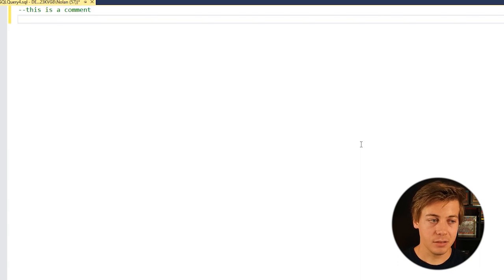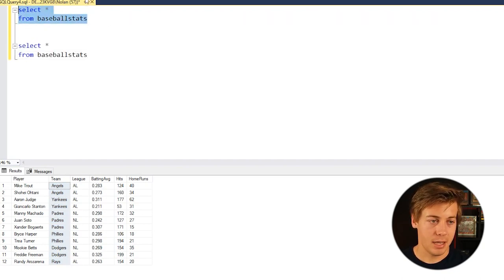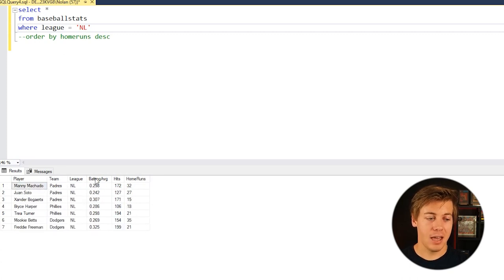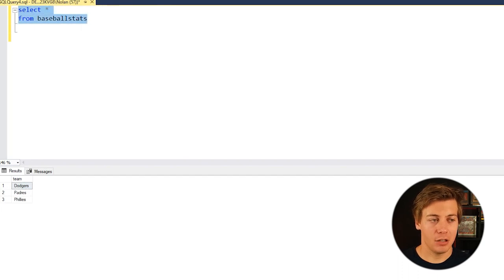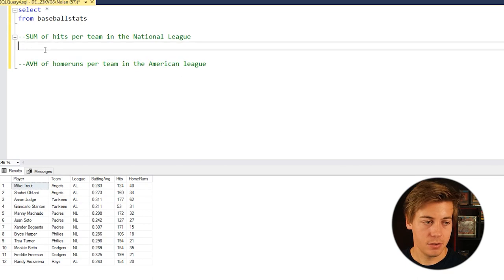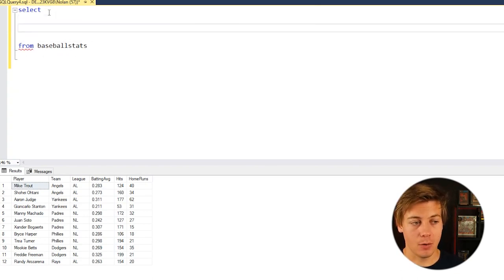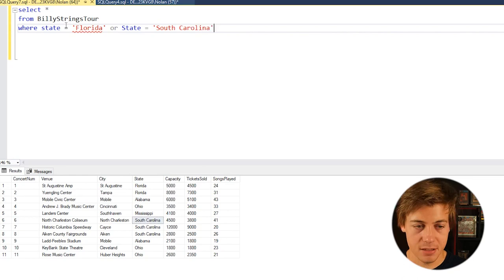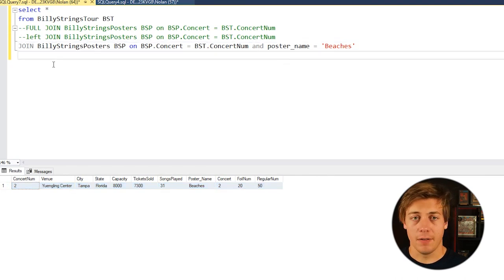Learn SQL In Only 1 Hour (EXAMPLES INCLUDED)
This SQL course covers concepts ranging from your first select statement to case statements all the way through inner joins. Each section has multiple examples shown and has been built out so that you can practice and learn SQL along the way.

It's perfect if you want to train for a Data Analyst or Scientist position or need SQL as a developer.

Learn MS SQL from the ground up in this comprehensive beginner tutorial! Whether you're completely new to SQL or looking to solidify your fundamentals, this course covers everything you need to know to start querying databases confidently.

We start with your first SELECT statement and progress through essential SQL concepts including WHERE clauses, aggregate functions, GROUP BY statements, CASE expressions, and INNER JOINS. You'll learn practical SQL skills using real-world examples like baseball statistics and concert tour data.

This tutorial uses SQL Server Management Studio (SSMS), which I highly recommend downloading to code along. Writing queries line-by-line as we go is the best way to learn SQL. I'll also provide practice exercises throughout so you can test your skills before seeing the solutions.

Key topics covered: SELECT statements, DISTINCT, ORDER BY, TOP, WHERE clauses, wildcards, aggregate functions (SUM, AVG, COUNT, MIN, MAX), GROUP BY, HAVING, CASE statements, UNION, and multiple JOIN types. You'll also learn proper SQL formatting, commenting best practices, and how to handle NULL values.

After completing this course, check out my SQL interview questions playlist to practice what you've learned. This is part one of a multi-part series that will take you from beginner to advanced SQL. Part two covering intermediate concepts is coming soon!

TIMESTAMPS
00:00 Introduction & Course Overview
01:30 Comments in SQL
03:10 First SELECT Statement & Baseball Stats Table
05:50 Selecting Specific Columns
08:15 Formatting Best Practices
10:00 DISTINCT Statement
11:50 TOP Statement
13:40 ORDER BY (Ascending & Descending)
16:50 WHERE Clause Basics
20:15 Filtering with Integers & Strings
23:20 Practice Questions
25:30 AND & OR Statements
29:00 Wildcards & LIKE Operator
33:15 Aggregate Functions (AVG, SUM, MIN, MAX)
37:45 GROUP BY Statement
40:30 HAVING Clause
44:20 COUNT Function
46:35 Aliasing Columns (AS)
48:20 CASE Statements
53:15 CASE with Aggregate Functions
56:00 Rounding & CAST Functions
1:00:00 UNION Statements
1:02:30 Table Aliases & Joins Introduction
1:04:45 FULL OUTER JOIN
1:06:15 LEFT JOIN
1:07:00 INNER JOIN
1:09:30 IS NULL & IS NOT NULL
1:11:45 Advanced JOIN Filtering
1:13:30 Course Wrap-up